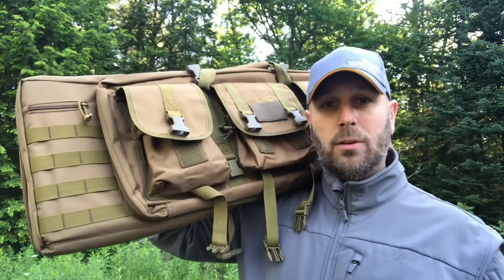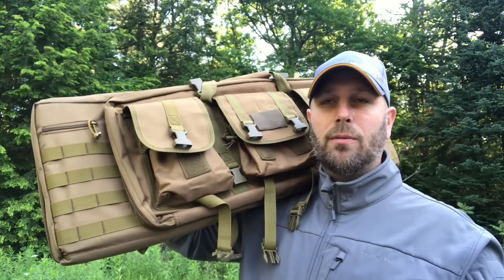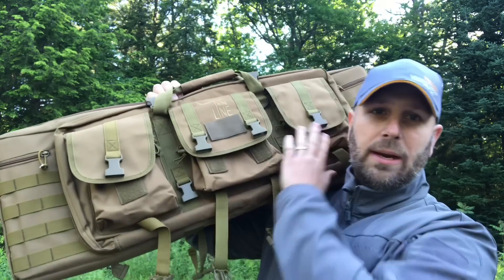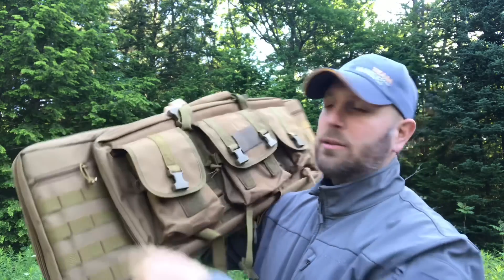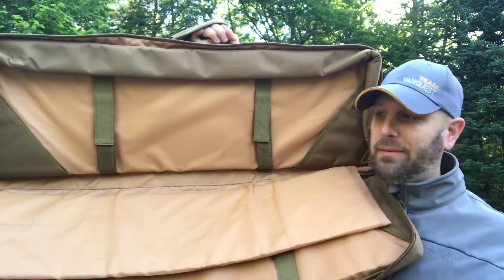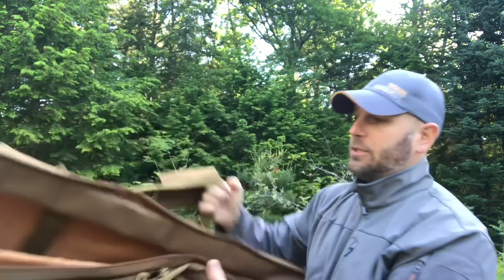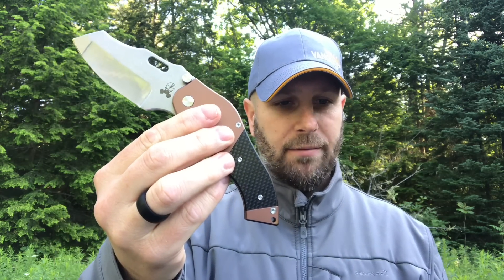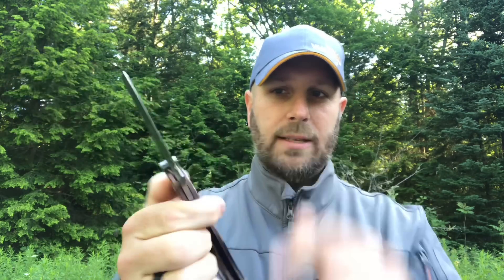BattlBox Mission 40 & GIVE-AWAY : Sniper Box and a BEAR of a Knife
BattlBox Mission 40 is the Sniper Box.  Now to be candid, I'm not a firearms expert and since my range closed down I haven't been out a lot, BUT if you are interested in long-range shooting, this box is worth checking out.  And I love me a HUGE knife, and this Sniper Blade Works knife is LARGE & IN CHARGE - check it out!

BUDGET-FRIENDLY ITEMS I RECOMMEND:
1. The Mora Craftline Basic 5 11
2. Mylar Blankets
3. UCO Stormproof Matches
4. Light My Fire Fire Steel 2.0
5. Stanley Stainless Steel Cook Set

SOLID SURVIVAL KNIVES:
1. ESEE 6
2. Ontario Knife Company Rat 7
3. Benchmade Bushcrafter
4. TOPS Kukri
5. Mora Garberg

1.CRKT Squid
2. Benchmade Griptilian
3. Spyderco Tenacious
4. Ontario Knife Company Rat 2
5. CRKT Fossil

1. Streamlight Microstream
2. Olight S1R Baton 2
3. Thrunite T1
4. Thrunite TC15
5. Fenix PD35 TAC

1. Bahco Laplander Saw
2. Corona Folding Saw
3. Mechanix Gloves
4. Large Firesteel
5. Pocket Bellows

SOLID BAGS
1. Vertx EDC Commuter Sling Bag
2. Maxpedition Valence Tech Sling
3. Vanquest Mobius
4. Vanquest Envoy 13 Bag
5. Helikon-Tex Bail Out Bag

2. 10 Lies About Survival